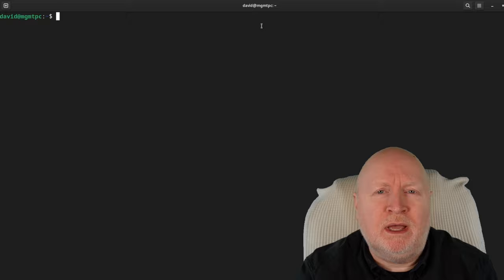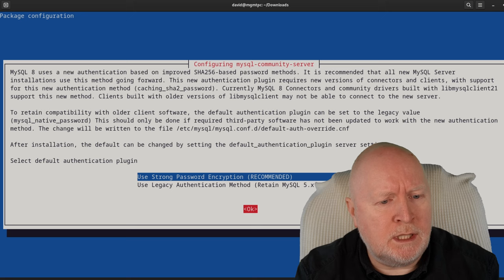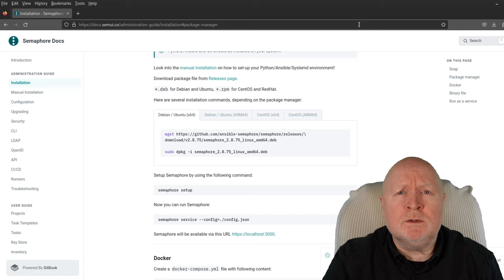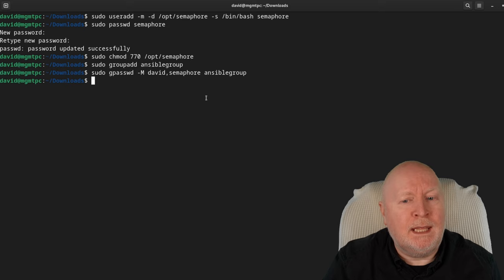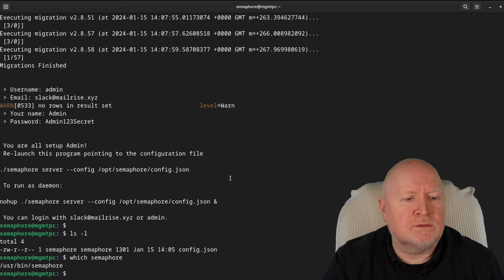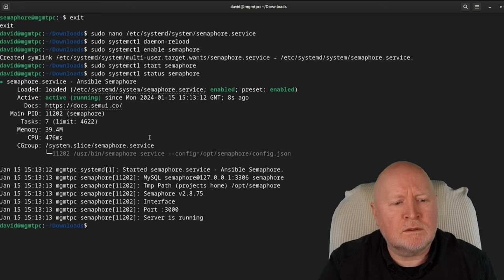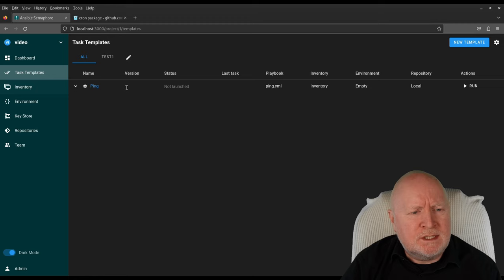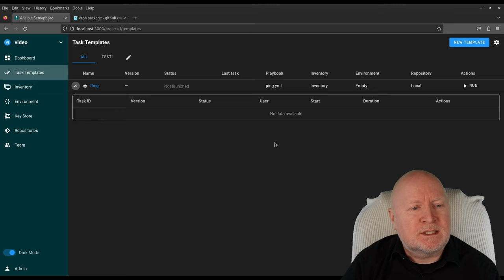Simplify Ansible Playbook Management with Semaphore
Ansible is an extremely useful automation tool for managing computers and network devices

And although my years as a Cisco engineer have got me used to using a command line, sometimes you find a graphical interface can help you do things better

And for Ansible, that's where something like Semaphore comes in

You can use it to schedule playbooks, to receive status notifications, it can handle your secrets and so on, which for me makes playbook management so much easier

So in this video, we show how to install and configure Semaphore which allows you to manage your Ansible playbooks using a GUI

MY RECORDING HARDWARE:
Blue Yeti USB Microphone
Blue Radius III Custom Shockmount for Yeti and Yeti Pro USB Microphones
RØDE PSA1 Professional Studio Arm
Aokeo Professional Microphone Pop Filter
Sony Alpha ZV-E10L Mirrorless Camera
Elgato Cam Link 4K Capture Card
Neewer NP-FW50 Dummy Battery Charger Kit
Elgato Key Light Air - Professional 1400 lumens Desk Light
Neewer 2 Packs Tabletop LED Video Light Kit

Chapters
00:00 Intro
00:41 Overview
01:28 Install Dependencies
02:36 Install Ansible
06:01 Install MySQL
11:42 Create Semaphore Database
14:19 Install Semaphore
15:17 Create Service Account
18:23 Configure Semaphore
23:35 Install Ansible for Semaphore
25:49 Default Ansible Settings
27:28 Configure Semaphore Service
31:37 Accessing Semaphore
33:43 Projects
34:49 Key Store
38:31 Repositories
42:22 Inventory
46:45 Environment
47:53 Views
49:07 Task Templates
57:20 Users
01:03:54 Team Members
01:06:49 Alerts
01:13:22 Manually Run Tasks
01:18:29 Upgrade Semaphore
01:24:51 Summary